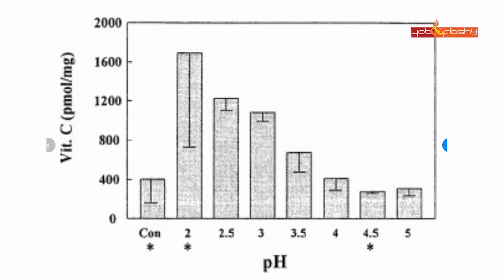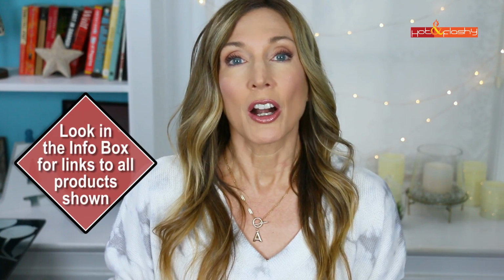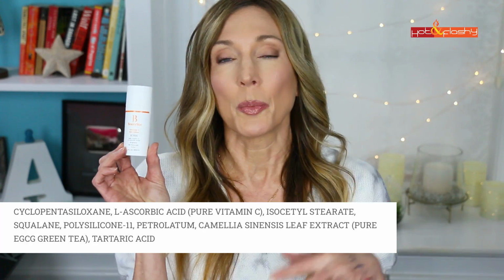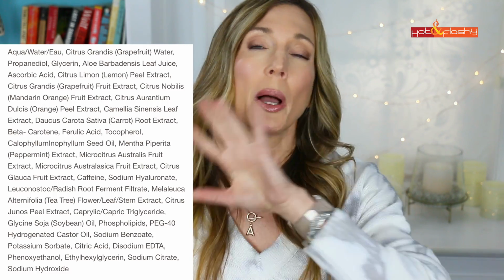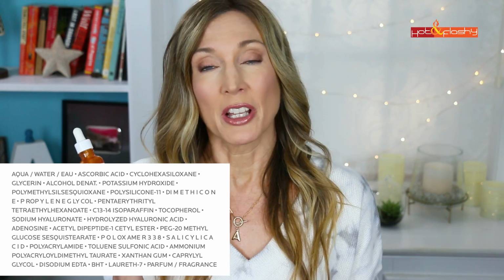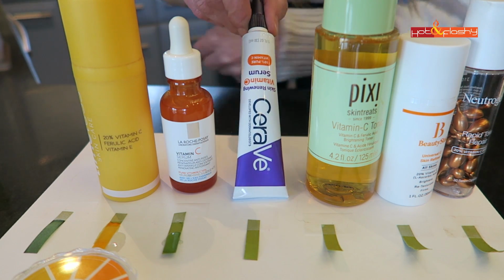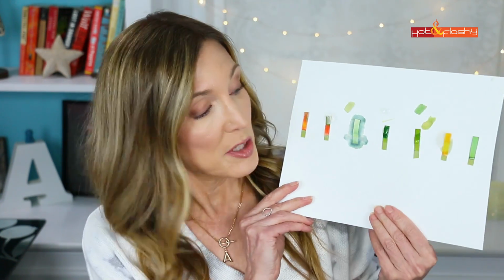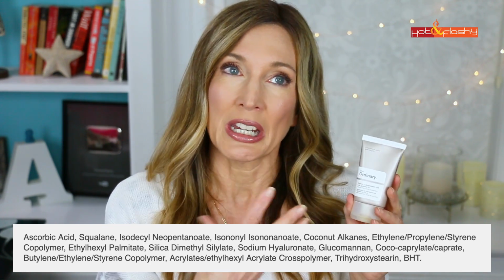Testing NEW Vitamin C Serums! Neutrogena, Beauty Stat, Pixi, LaRoche Posay!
Testing NEW Vitamin C serums to see if they're worth your money!

Shopping Links:

pH Test Kit

Best Vitamin C Serums:
Timeless 20% Vitamin C + E Ferulic Acid Serum (Save $5 here) (Target)

Dr. Brenner C Serum with Vit. E, Ferulic & Hyaluronic Acid (Amazon), (Walmart)

Skinceuticals CE Ferulic (Dermstore), (Amazon)

Serums Tested:

Neutrogena Rapid Tone Repair Vitamin C Serum (Ulta), (Walmart)

BeautyStat Universal C Skin Refiner Serum (On Sale at Skinstore) (Dermstore)

The Ordinary Vitamin C Suspension 23% + HA Spheres 2% (Ulta), (Sephora)

CeraVe Skin Renewing Vitamin C Serum (Ulta), (Amazon)

$5 Off at Timeless Skincare use this ($5 discount will automatically be applied at checkout, no code needed)

Today’s Makeup:

CHANEL Ultra Le Teint Velvet in Beige 30 (Nordstrom)
Tarte Shape Tape Ultra Creamy Concealer in 22N (Ulta)
Honest Beauty Invisible Blurring Loose Powder (Ulta), (Amazon), (Target)
Maybelline Nudes of New York Eyeshadow Palette (Ulta), (Walmart)
Marc Jacobs Highliner Gel Eye Crayon in Overnight, Lunatic (Sephora)
Lancome Lash Idole Mascara (Ulta), (Sephora)
L’Oreal Rouge Matte Colored Lip Ink in I Radiate I Create